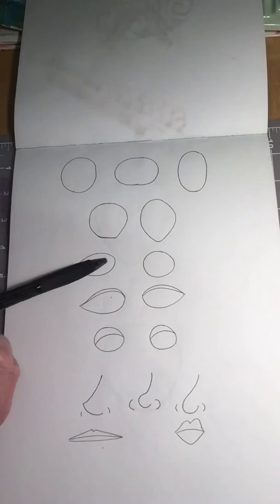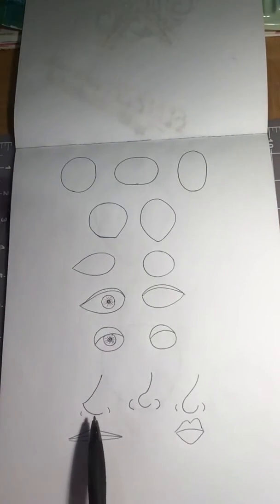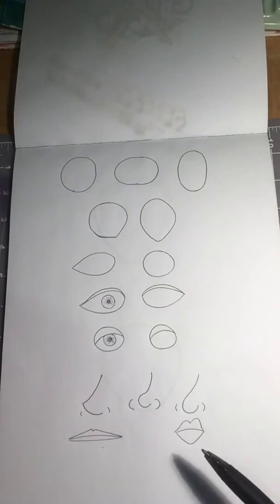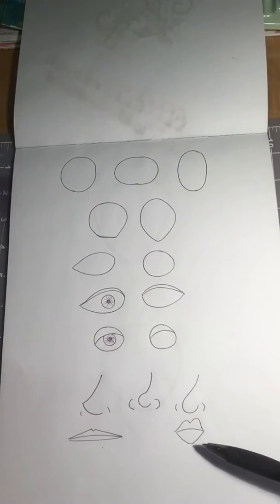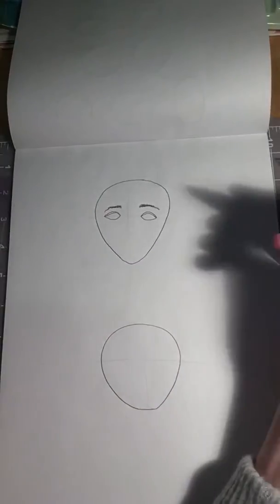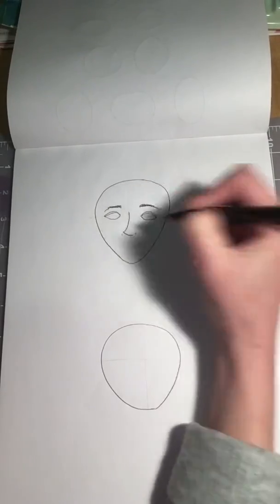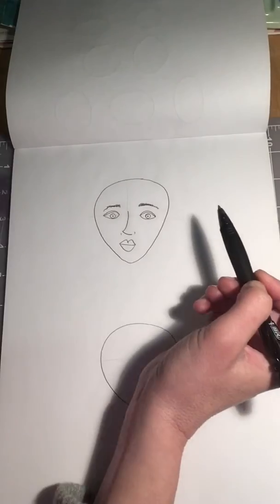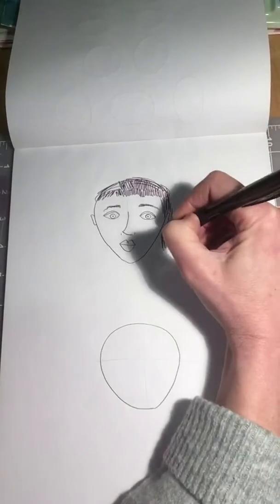Sketch Artist Part 2 of 3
Here are some tips on how to describe a face to a sketch artist